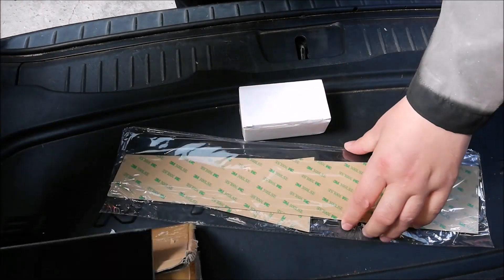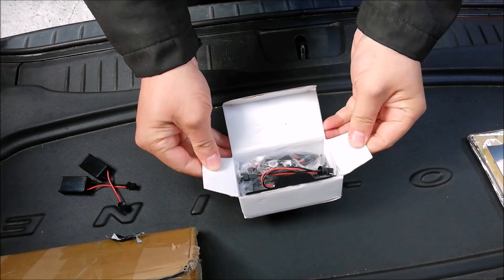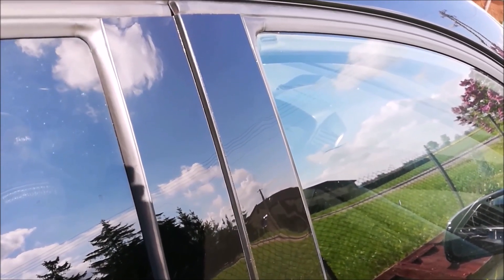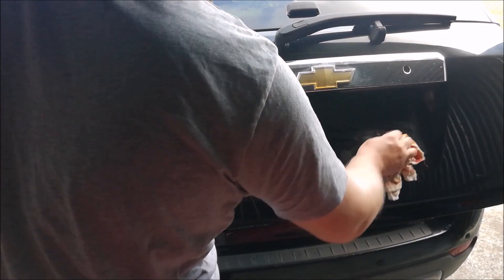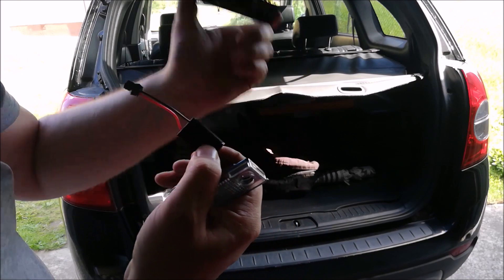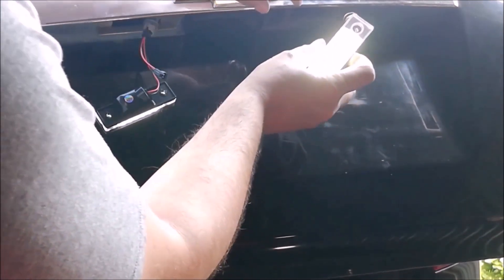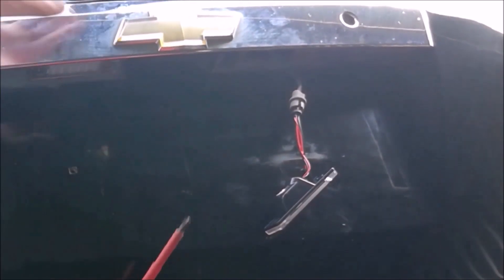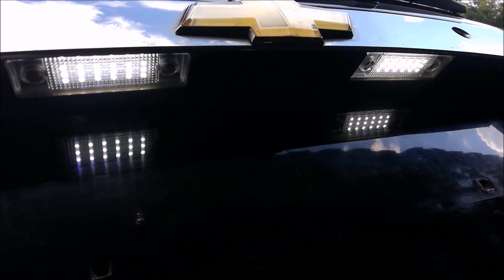Oświetlenie LED tablicy rejestracyjnej i nakładki słupków drzwi w Chevrolet Captiva.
Film przedstawia krok po kroku samodzielną wymianę lampek oświetlenia tablicy rejestracyjnej oraz montaż oklein słupków drzwi. Oświetlenie tablicy rejestracyjnej było już reanimowane i wyglądało już mało atrakcyjnie więc zostało zamienione na próbę na Chiński zamiennik.
Nakładki słupków drzwi były podniszczone z widocznymi pęknięciami. Z powodu braku oryginalnych nakładek zostały odpowiednio docięte i naklejone ich okleiny.
Dziękuję za obejrzenie filmu.
Wykorzystano muzykę std. YouTube. Ofshane- Caballero.